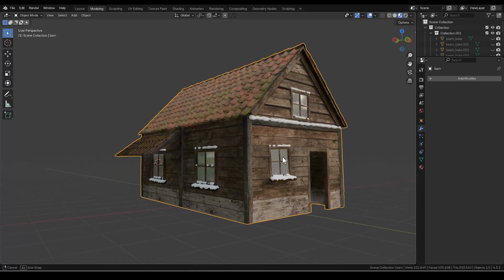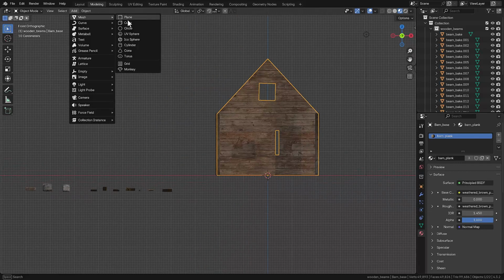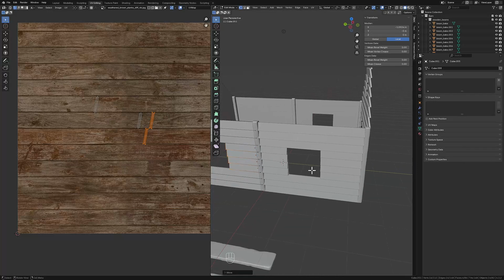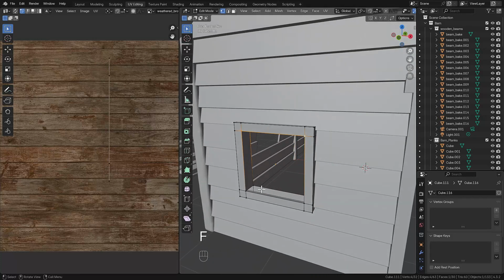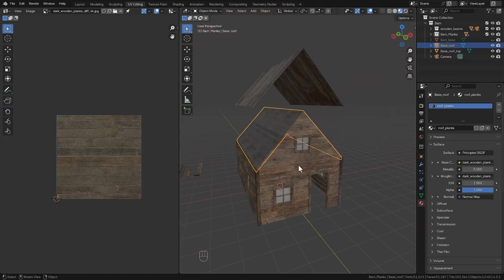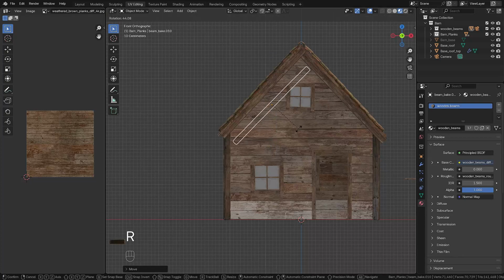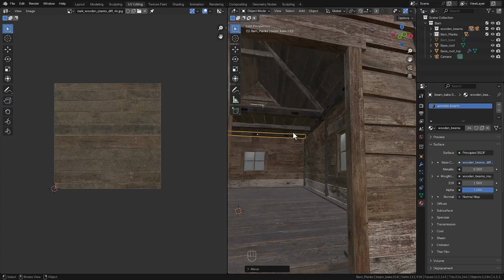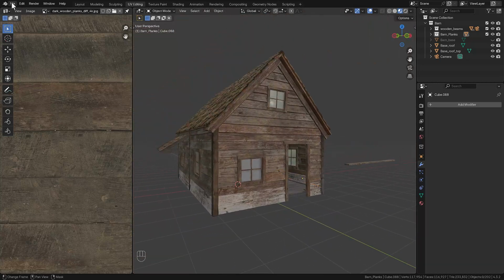Create a Snowy Wooden Barn for Blender & Unreal Engine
Learn how to create a snowy wooden barn in Blender in this FREE tutorial, part of my full snow environment course!  In this video, you’ll discover how to:

- Design the basic structure of the barn
- Cover it with wooden planks
- Create a detailed interior for the barn
- Prepare the barn for export to Unreal Engine 5

0:00 – 1:52 – Intro
1:53 – 15:07 – Creating the barn base
15:08 – 17:31 – Adding construction beams
17:32 – 45:28 – Adding wooden planks
45:29 – 1:04:40 – Crafting the door and window frames
1:04:41 – 1:13:56 – Building the roof structure
1:13:57 – 1:24:20 – Adjusting and modifying the planks
1:24:21 – 1:36:03 – Constructing the interior
1:36:04 – 1:41:23 – Creating the top floor
1:41:24 – 1:46:57 – Adding a barn table
1:46:58 – 1:58:50 – Building the side roofs

Want to dive deeper? Find more information about the complete course on Udemy